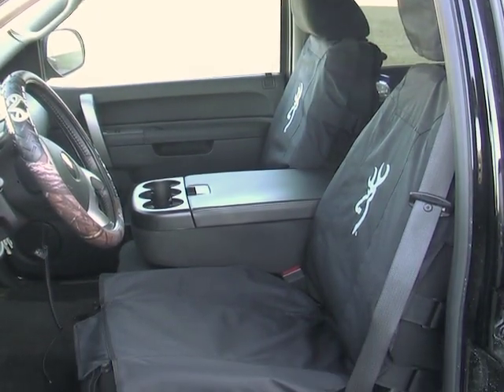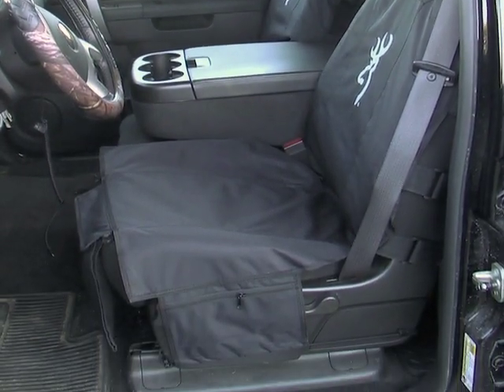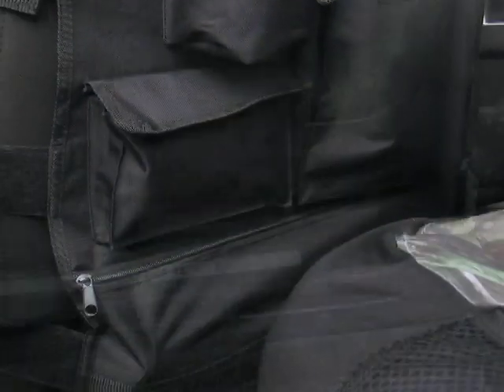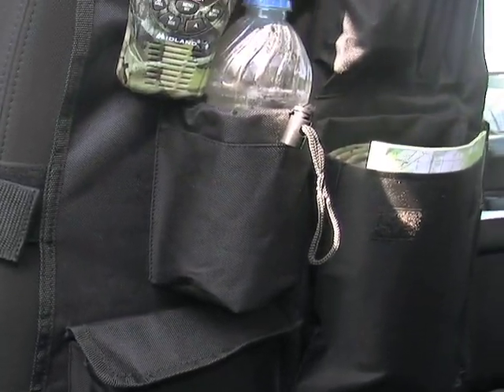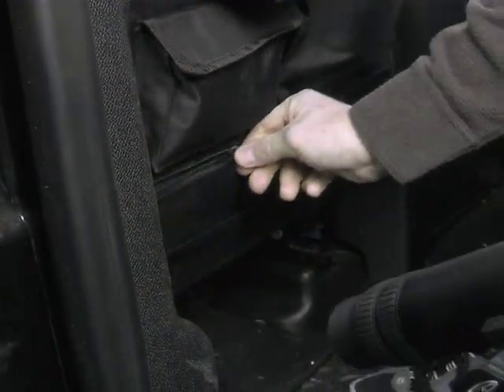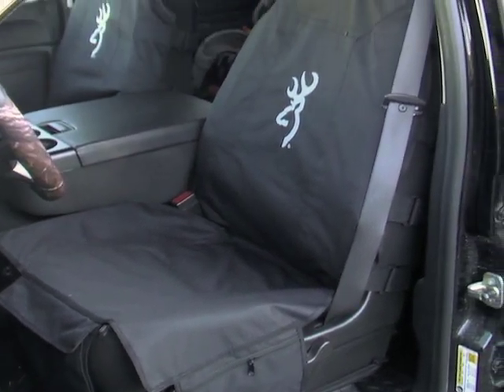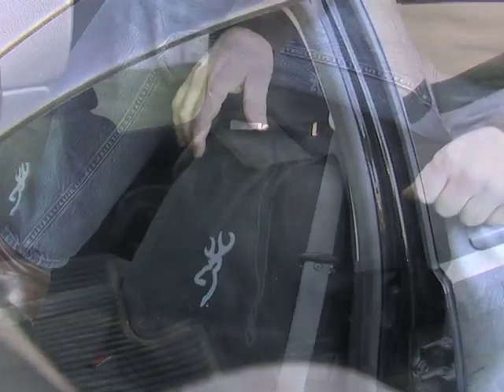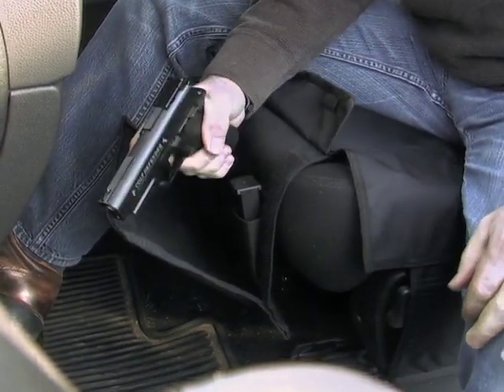Browning Tactical Seat Cover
Cover your seats and cover yourself! This Bucket-style Seat Cover from Browning does more than just protect your vehicles upholstery. Its designed with shooters in mind. Each is positively packed with pockets perfect for socking away multiple pieces of shooters gear. Plus the universal fit helps it slip over seats and secure in seconds so you can keep everything you need safely stored and close at hand. Theyre a Guide exclusive so this is the only place to get em!